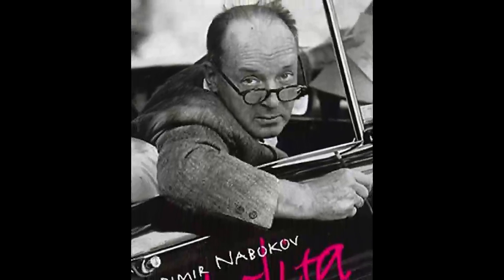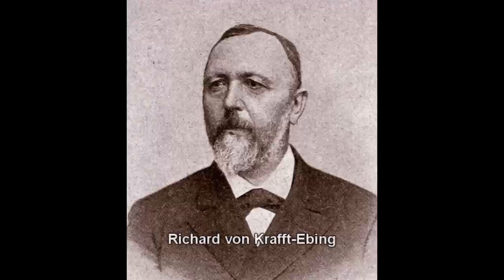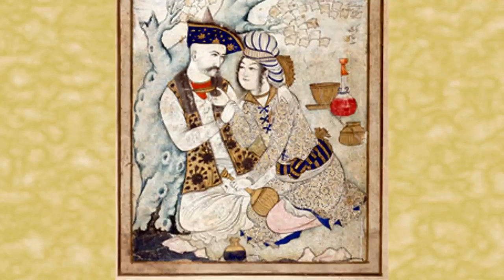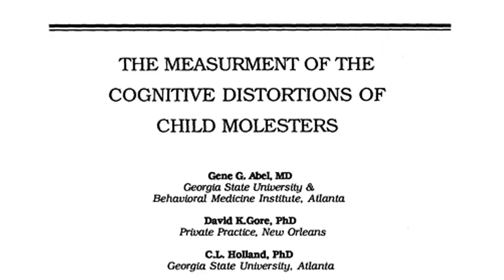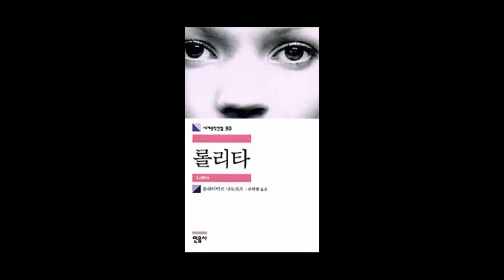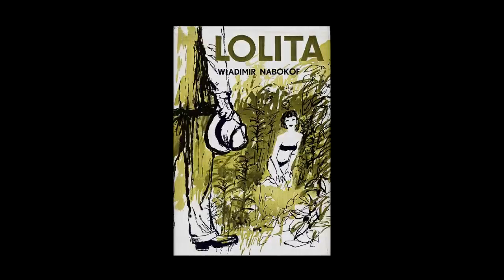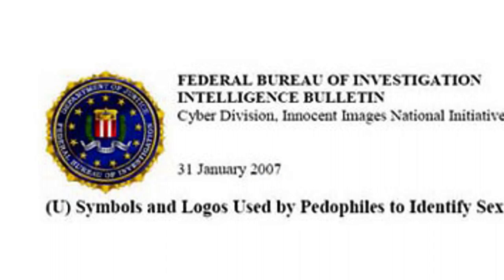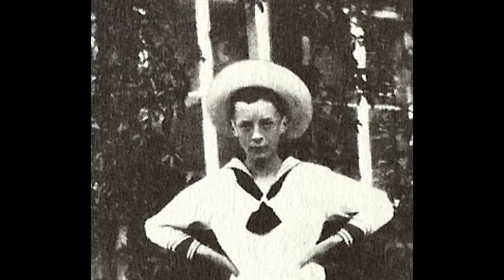The Lolita Riddle - Part 2: Nabokov's Scientific Profile of the Pedophile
This is Part 2 of the documentary.